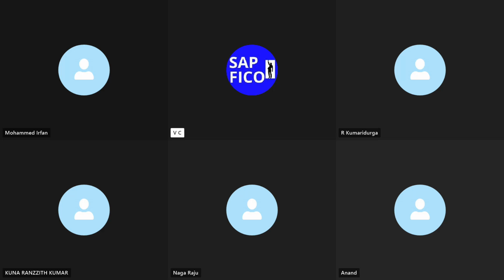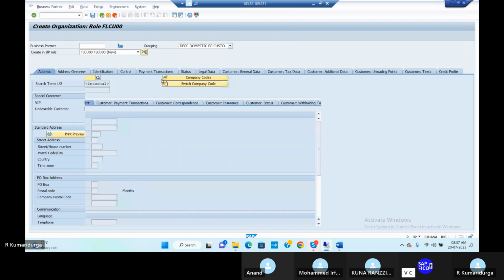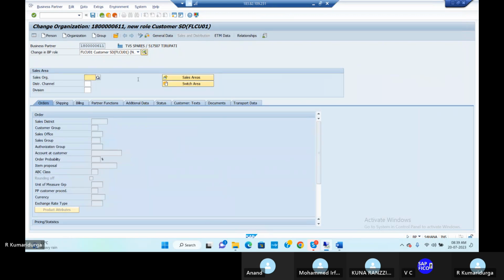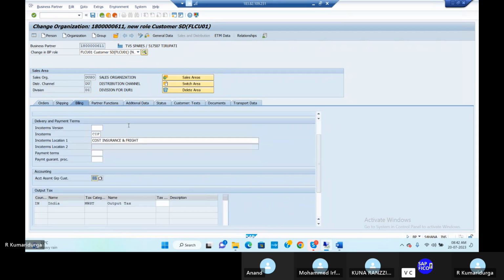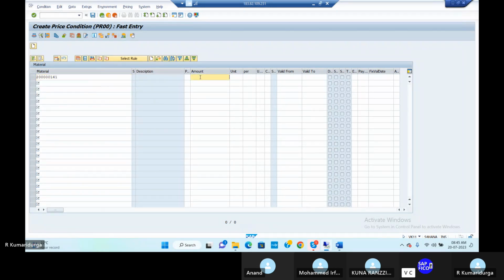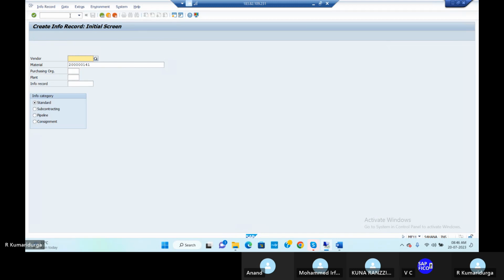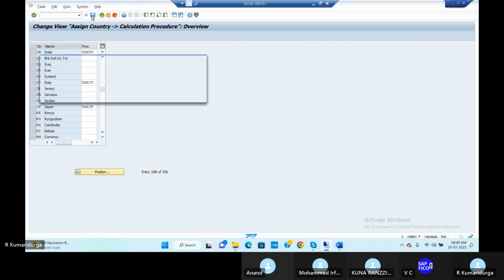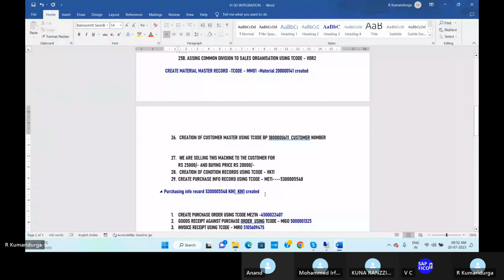SAP FICO S4 HANA, FI-SD INTEGRATION CONFIGURATIONS, MASTER DATA CREATION AND PYRCHASE INFO RECORDS